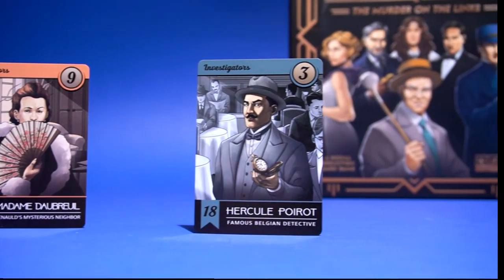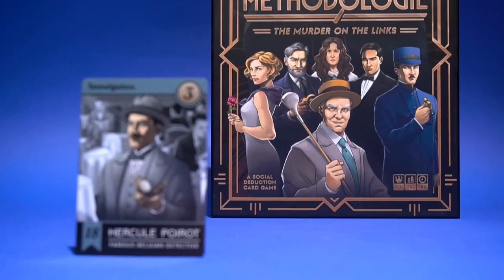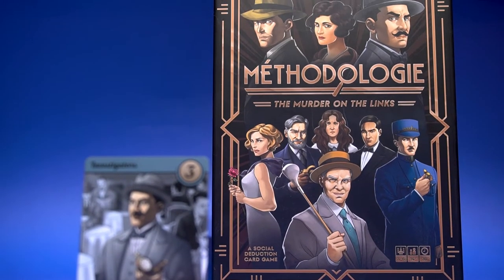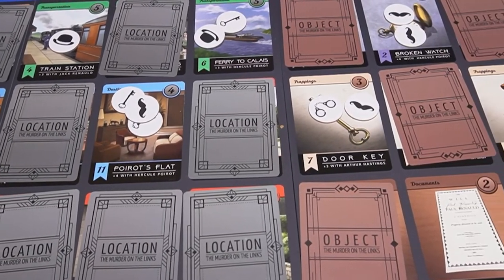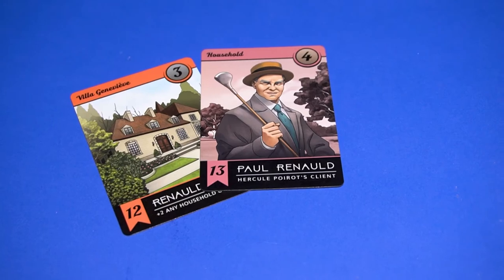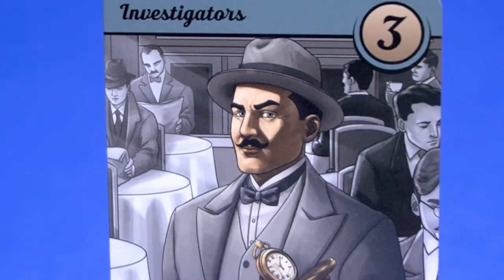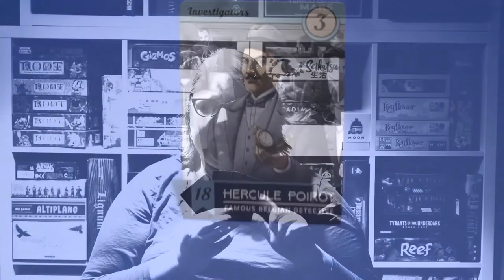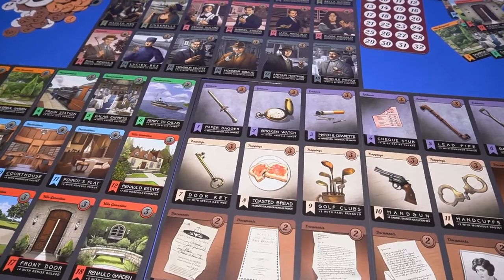Méthodologie: The Murder on the Links - First Impressions Board Game Review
In this video review, we look at Méthodologie: The Murder on the Links Board Game from Gray Wolf Games, a social deduction game of finding out who committed a murder.

We cover 5 topics: theme, the mechanics, what the game is like on the table, how it looks and feels and of course its pros and cons.